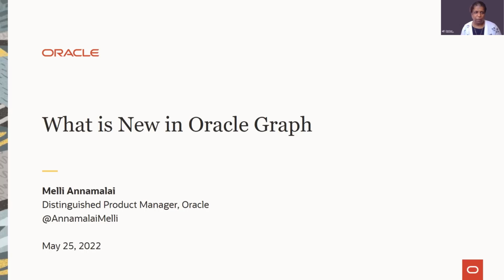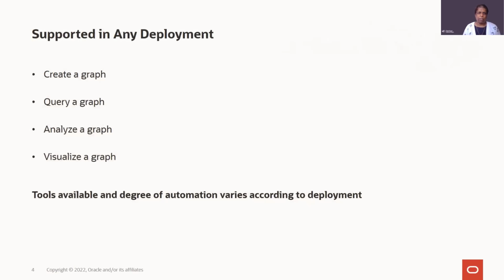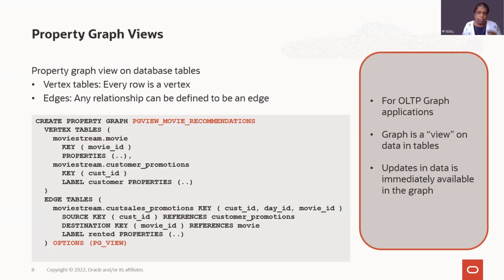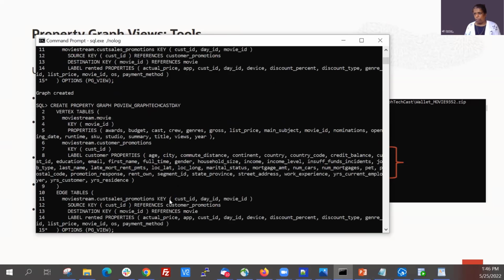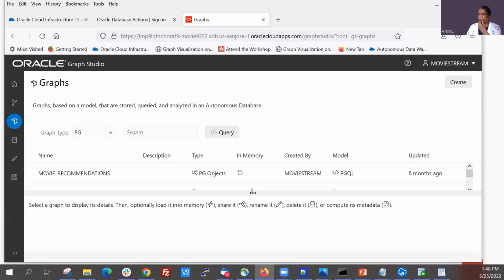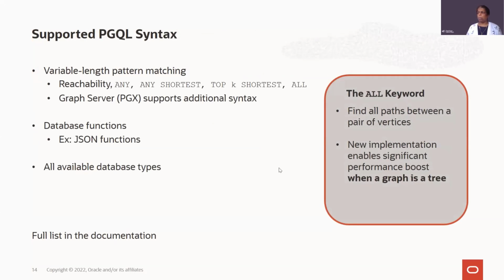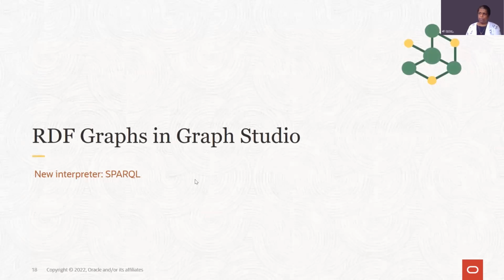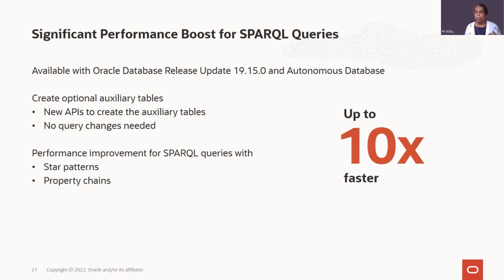TCD (5/2022) - What’s New in Oracle Graph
Melli Annamalai, Oracle